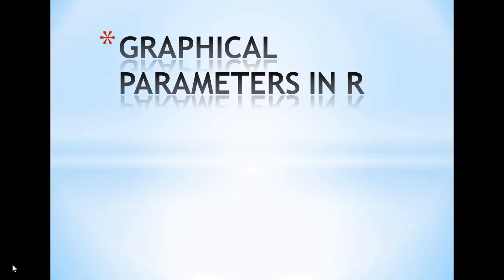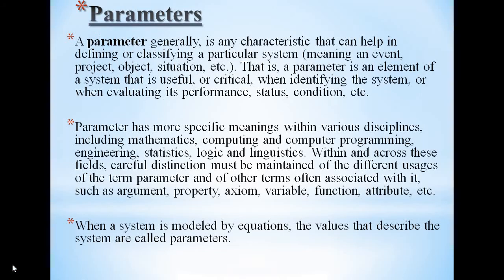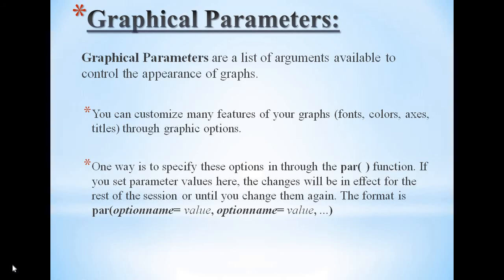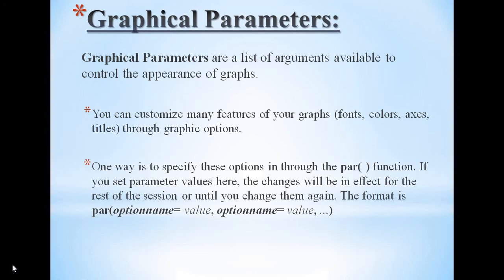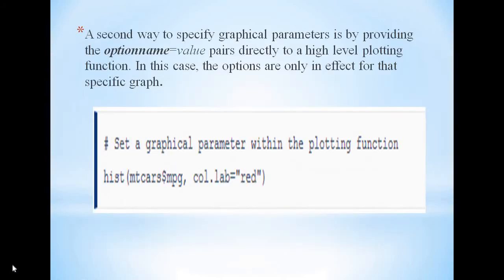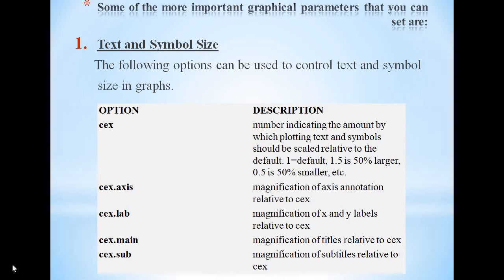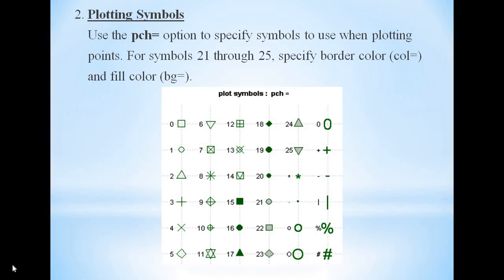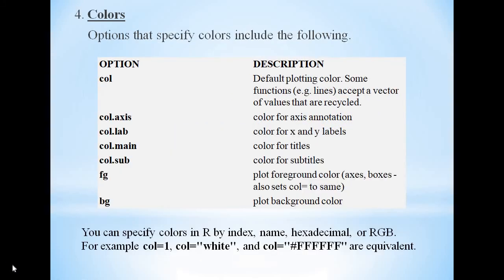Big Data 5 1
1st Topic of Big Data- Module 5